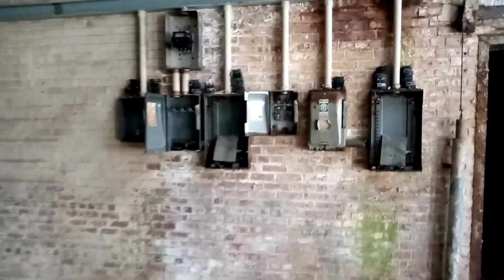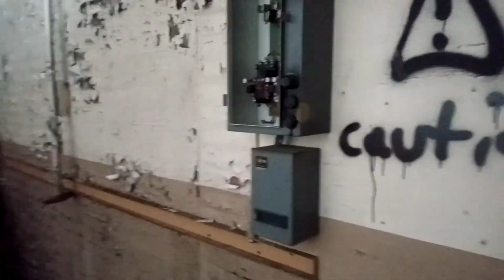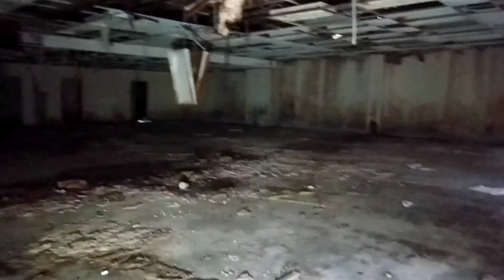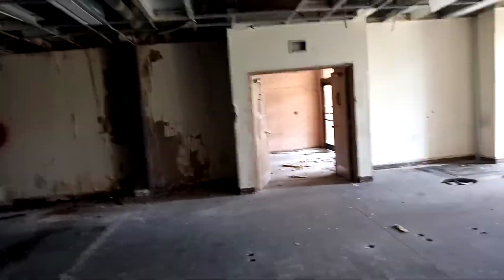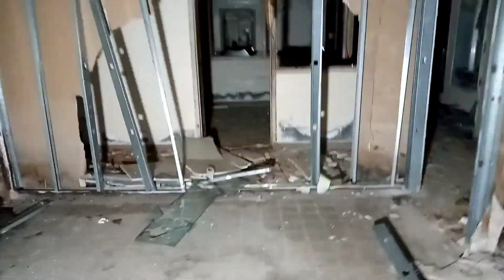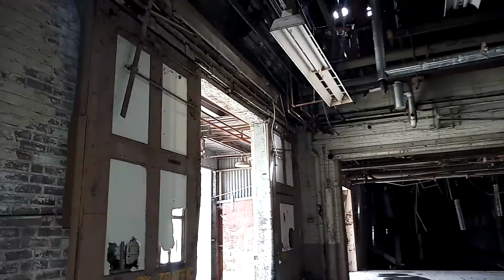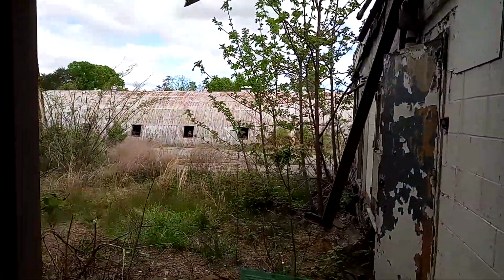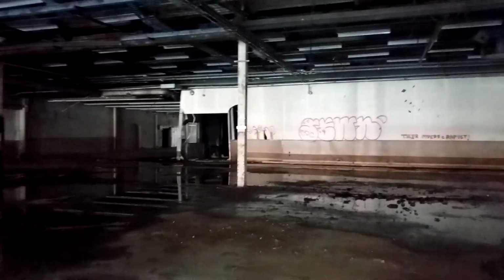Exploring an Abandoned Missile Plant (Part 1)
In this explore, I check out a huge industrial complex; one that I originally thought was a textile mill. I came to find out that during the Cold War, this facility manufactured Nike missile guidance systems.
 I must apologize for how this video came out...I ran long enough that my phone chopped the video, so the end result is part one cutting off in mid sentence; and a 7 minute part two. Since I don't edit my videos, and didn't want a 40 minute watermarked vid, this was my option.
 Sadly, reshooting is not currently an option, as the site has been locked down since my last visit, a couple months ago. I hope I'll be able to revisit someday and get all that I missed.
 As an urban explorer, I don't give out specific location information publicly, and I do not vandalize, steal, destroy, or force entry into locations, and I do my best to respect the integrity of the site and anything associated with it. Urban exploration can be a dangerous and illegal activity, even when proper precautions are made, and I do not intend to encourage or inspire others to undertake this activity due to a direct result of my choices or experiences.